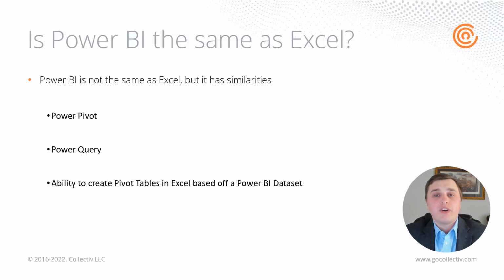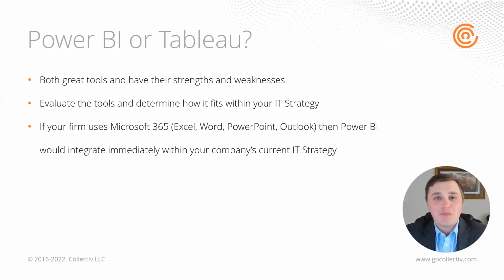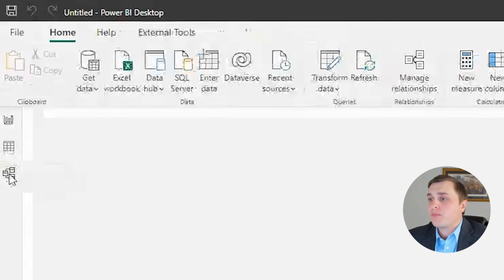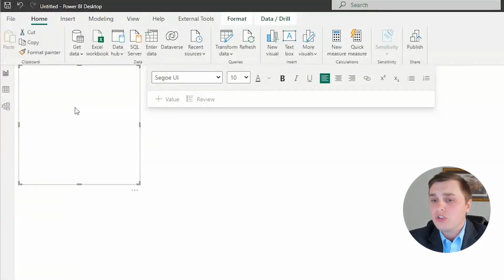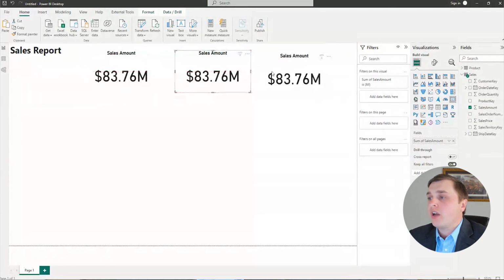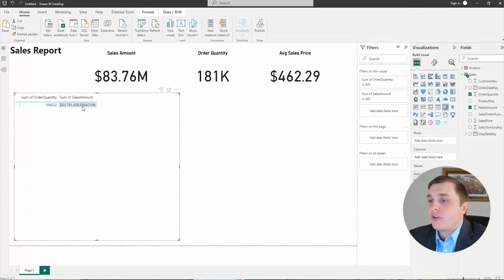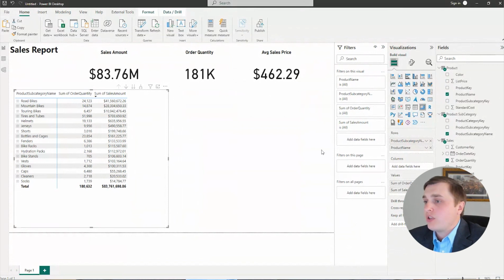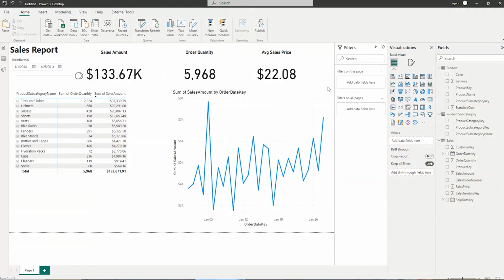Power BI Explained in 19 Minutes and 15 Seconds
Over the years of supporting enterprises with Power BI deployment and adoption, we've found that almost all of our meetings inevitably start with the same fundamental question: "What the heck is Power BI, and what can I do with it?”

No one wants to implement a solution they don't understand. Let's make sure your team understands:

00:34 : What Power BI is
01:15 : Why Power BI is Important
02:49 : Is Power BI the Same as Excel
04:45 : Is Power BI Hard to Learn?
05:59 : Tableau vs. Power BI
07:03 : How to Build a Power BI Report